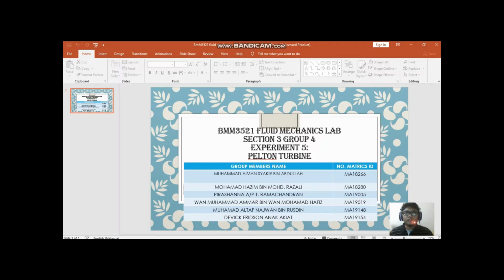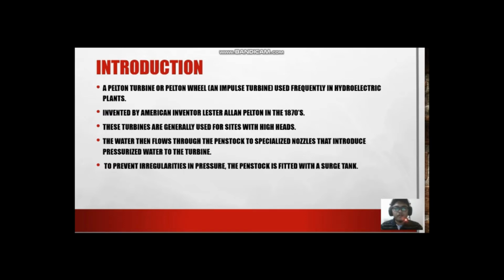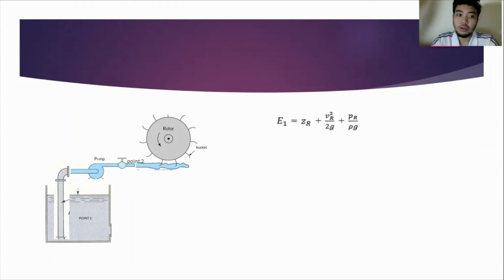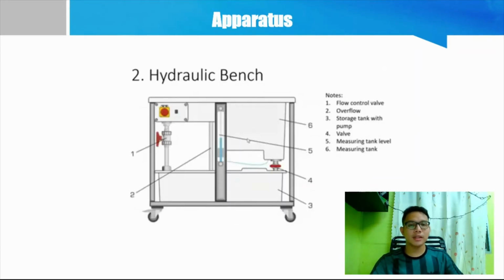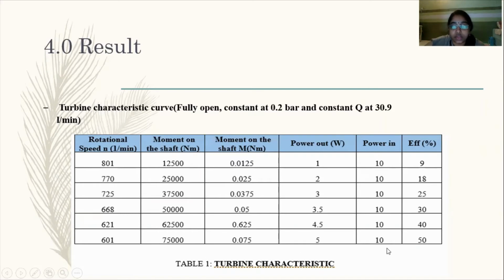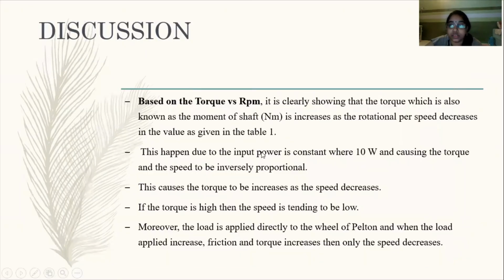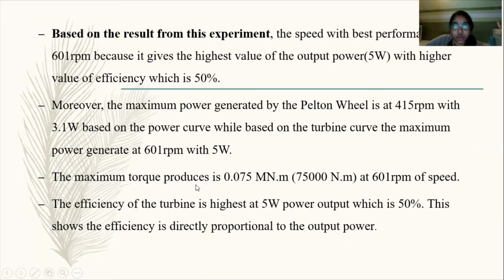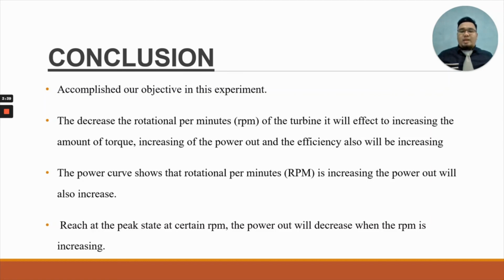GROUP 4 SECTION 3 | PELTON TURBINE